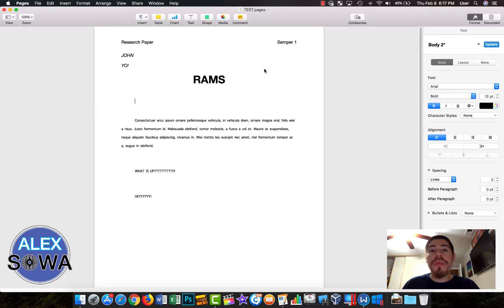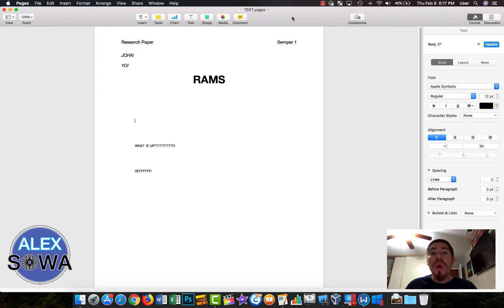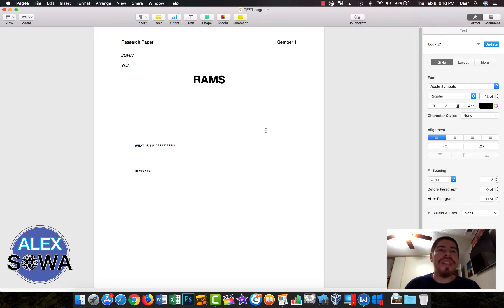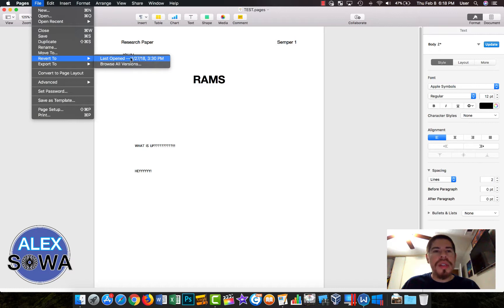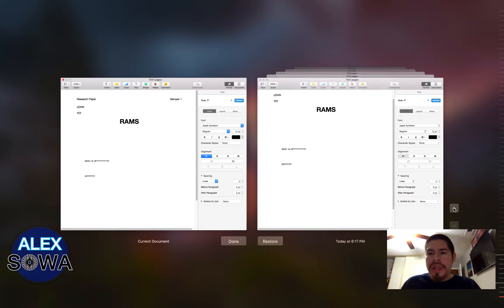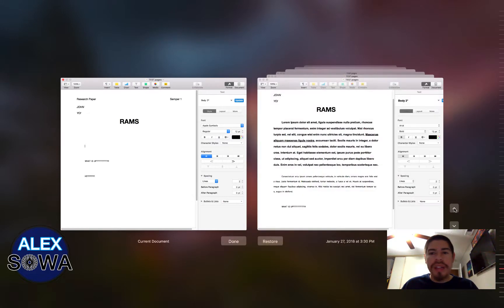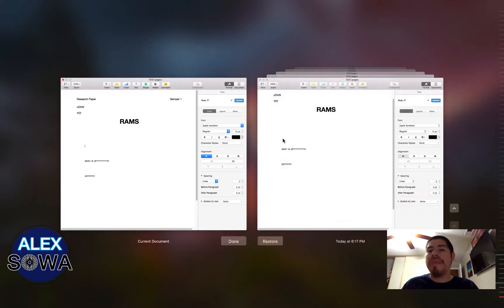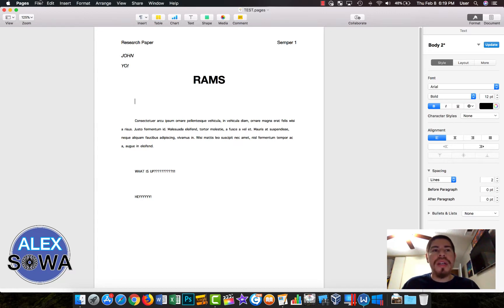Revert Pages Document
This will show you how to revert portions of your pages document. Usually this is useful if you delete something accidentally and save the document. This same revert to feature can also be applied to Keynote and Numbers.